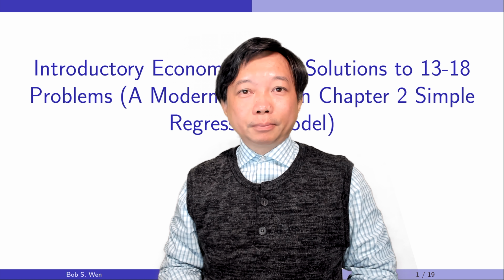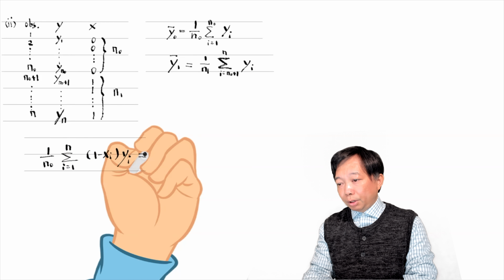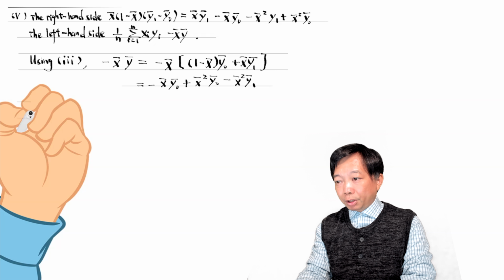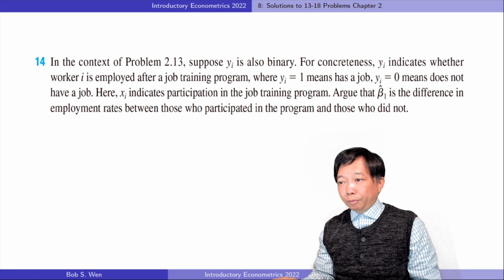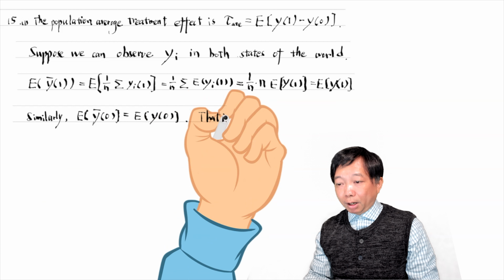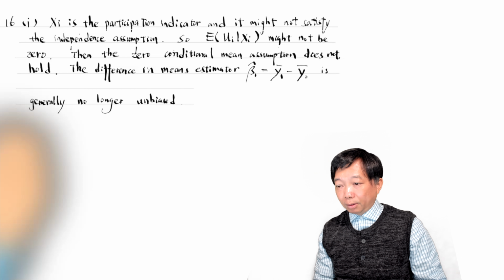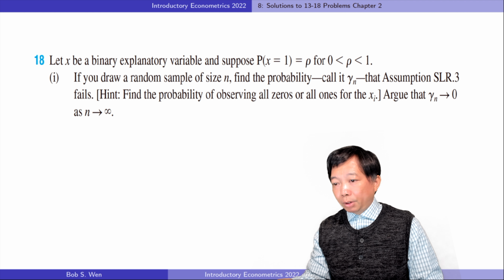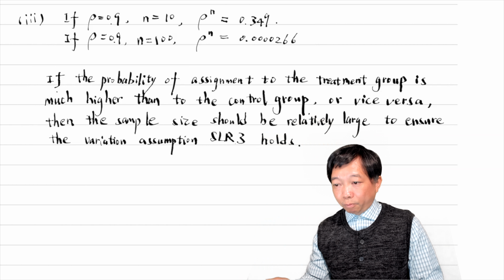Solutions to 13-18 Problems (A Modern Approach Chapter 2) | Introductory Econometrics 8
00:00 Problem 13
10:50 Problem 14
12:59 Problem 15
16:41 Problem 16
19:59 Problem 17
21:26 Problem 18